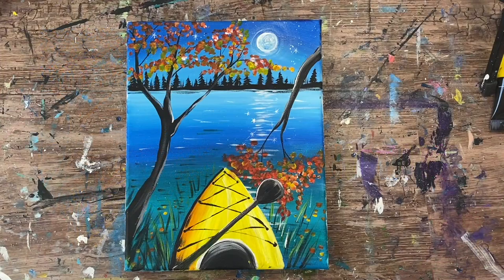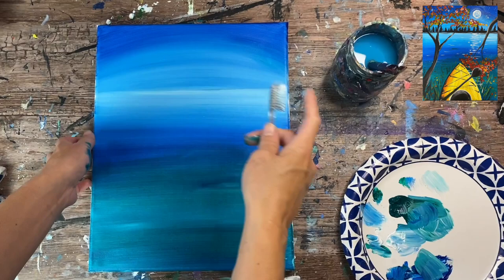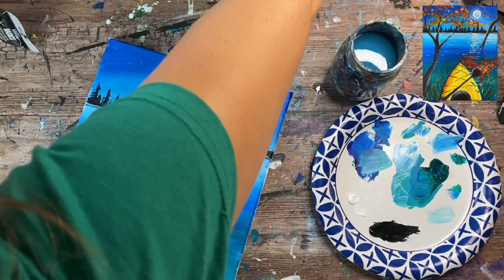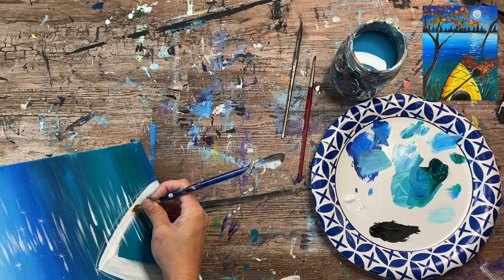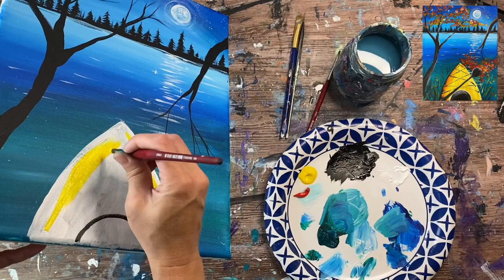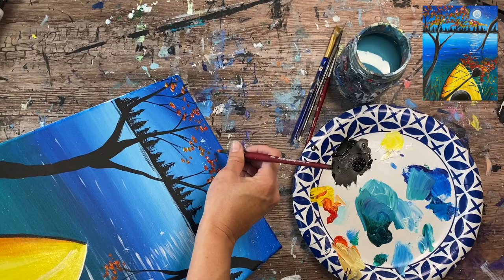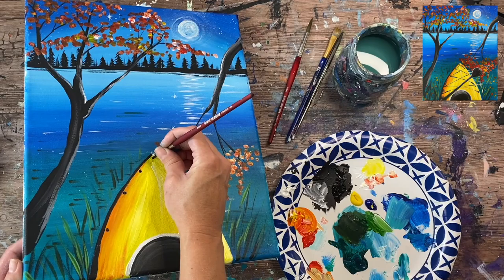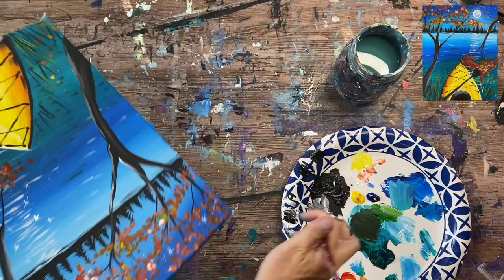"Moonlight Kayak Ride" Acrylic Painting Tutorial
Learn how to paint a night lake scene with full moon and a first person point of view yellow kayak. Beginner acrylic painting tutorial.

Materials:

-Acrylic Paint
-11 x 14 Canvas
-White Chalk Pen (optional)
-Ruler or Straight Edge

Brushes:

-3/4" Flat Wash
-#12 Bright Brush
-10/0 Liner Brush

Colors:

-Cadmium Red Medium Hue
-Primary Yellow
-Phthalo Green
-Phthalo Blue
-Mars Black
-Titanium White